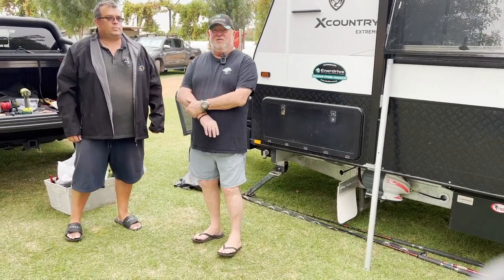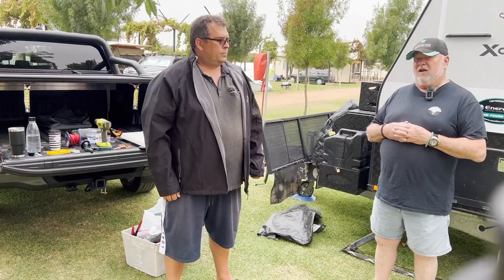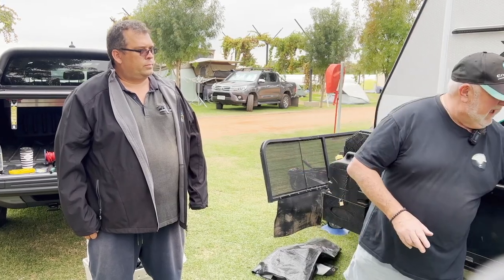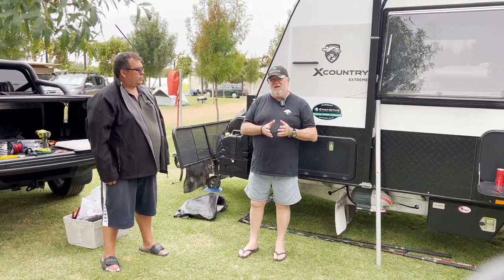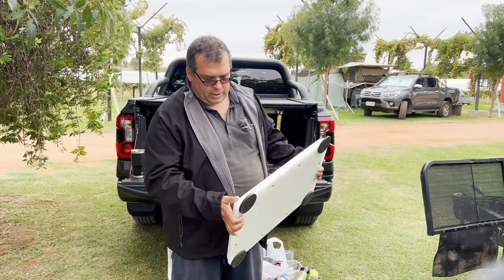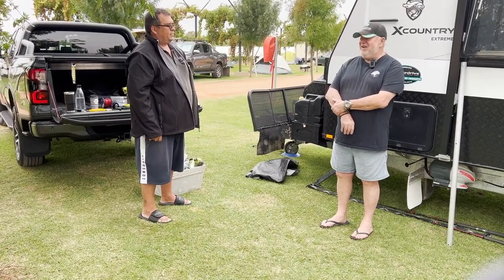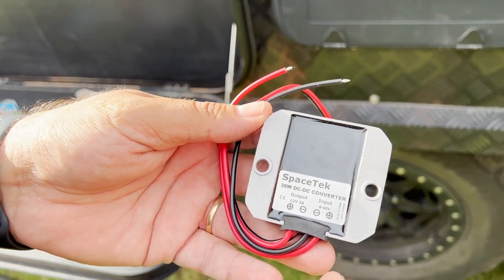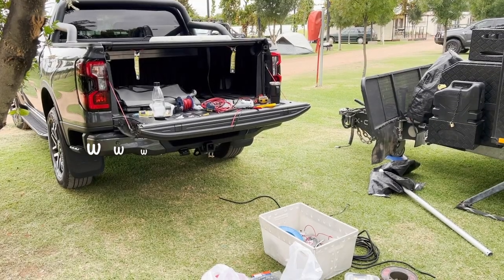SpaceTek Starlink 12v conversion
Are you wondering how the heck to provide power for Starlink when traveling in your RV around Australia? Aaron Wroblewski of tech company SpaceTek reckons he has the answer. So do we! Starlink is a game changer for travelers in Australia. Call home, watch TV, stream your favorite series and movies, provide safety in the outback through WiFi calling in an emergency. However, Starlink requires 240v which means heavy use of a very limited 12v battery resource through an inverter. Starlink users need a 12v option. Now There is an efficient 12v solution thanks to SpaceTek a technology company located in Mildura, in Victoria's north west. Aaron and SpaceTek recently fitted his 12v conversion to our Crusader Caravan, a XCountry Extreme. It's bloody awesome!